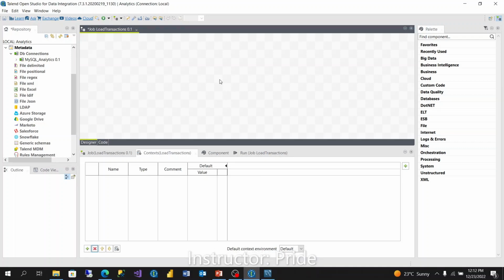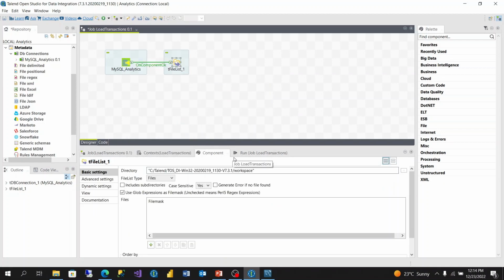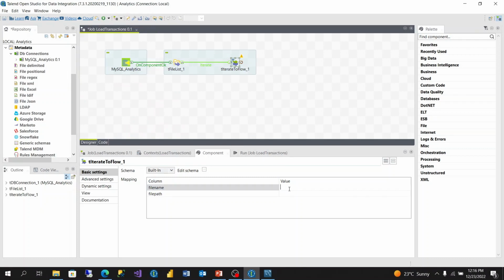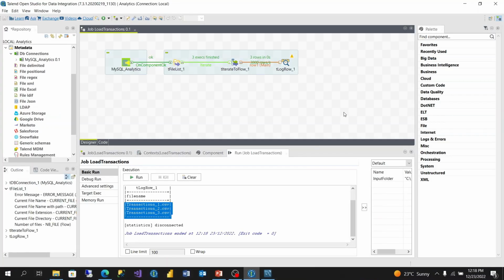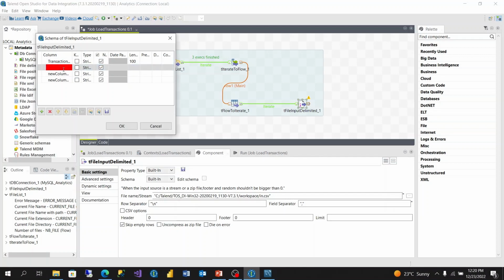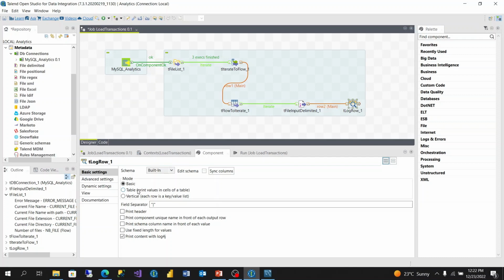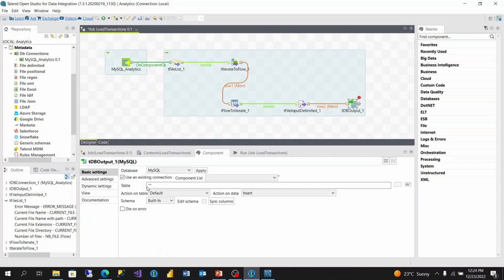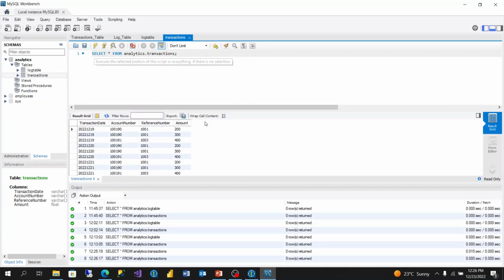03. Loading New files to a Database in Talend Open Studio: Dynamically Load all the Files to Databas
Loading all the files to MySQL Database